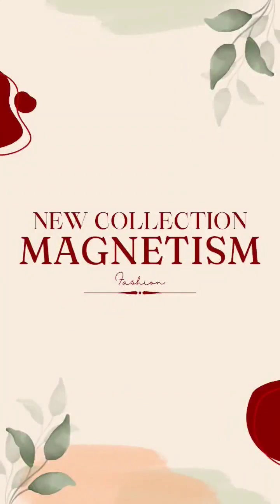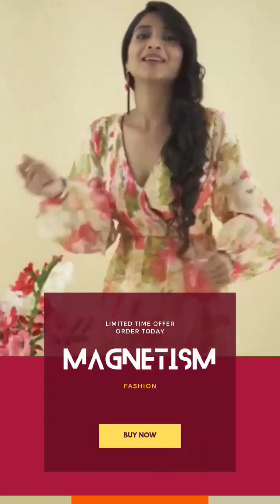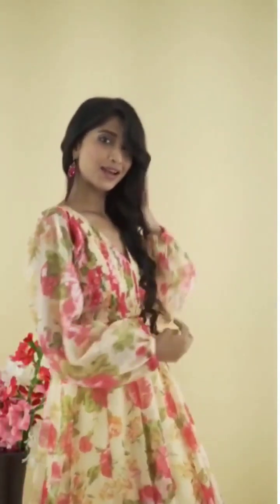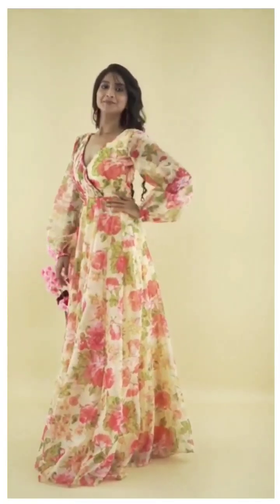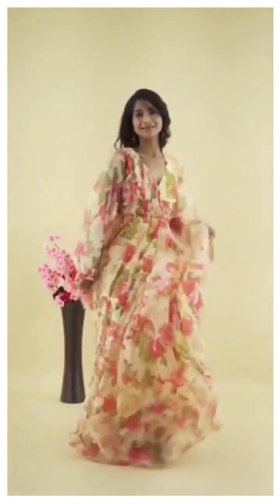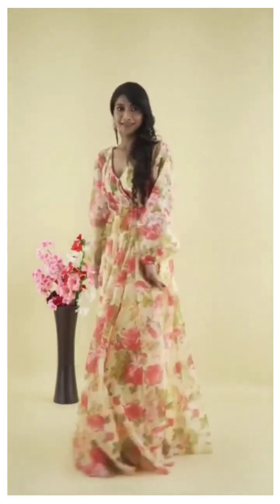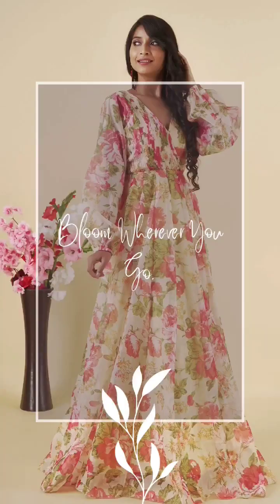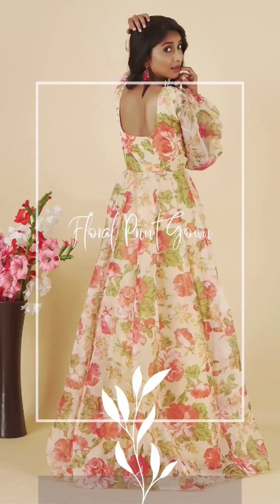Magnetism launches a Brand New Beautiful and Attractive Design for you || Magnetism Fashion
Welcome to Magnetism Fashion's official YouTube channel! Prepare to be captivated as we proudly present our latest collection of beautiful and utterly cool designs for females.

Remember, fashion is not just what you wear; it's a reflection of your personality and Magnetism Fashion is here to make you shine like never before. Join us on this enthralling style adventure and embrace your magnetism.